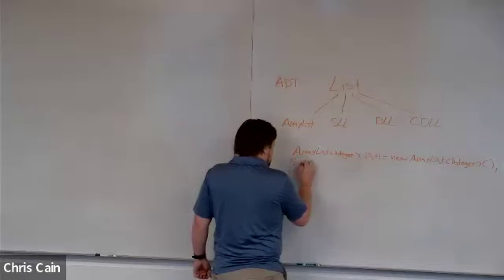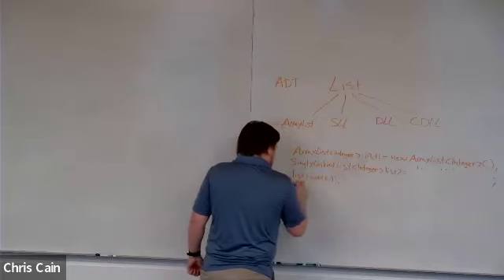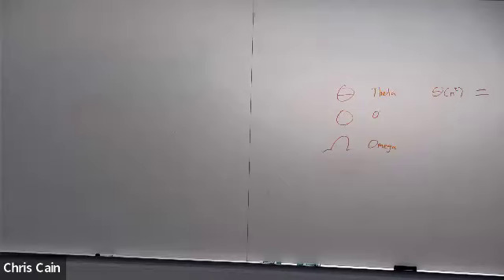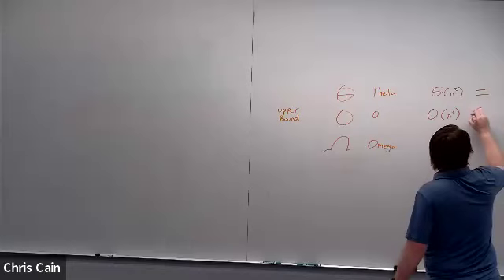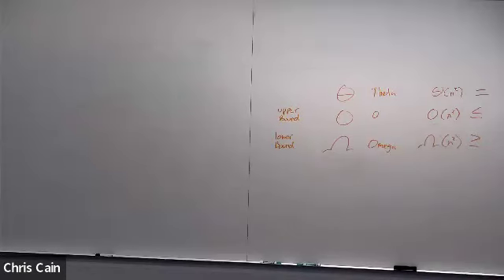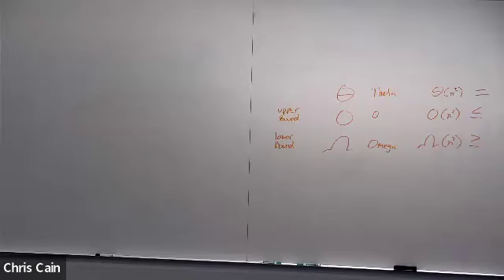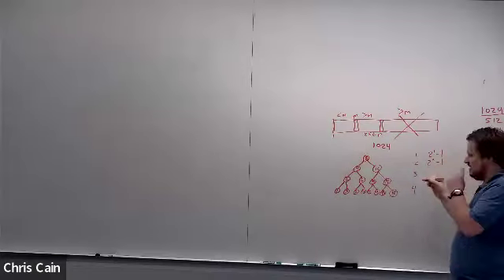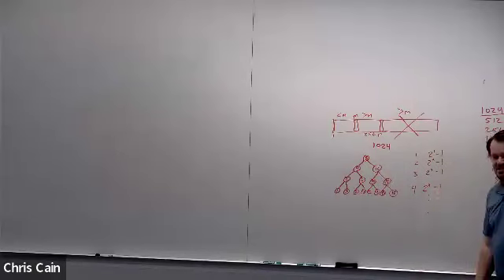CSCD 300 Apr 18 2024